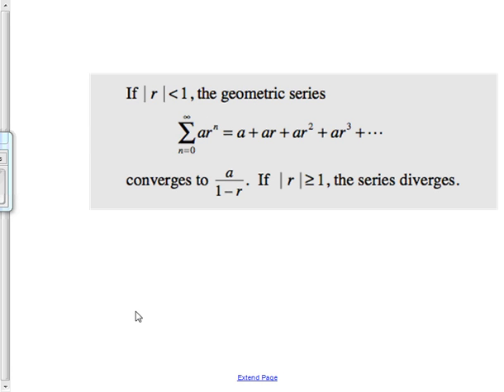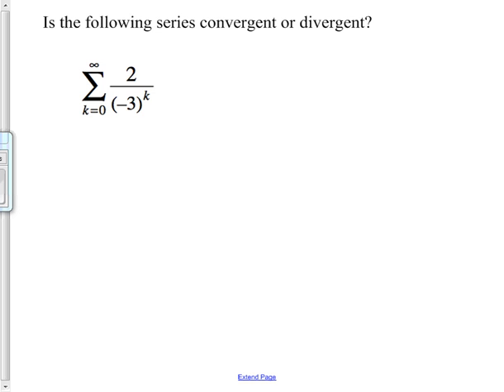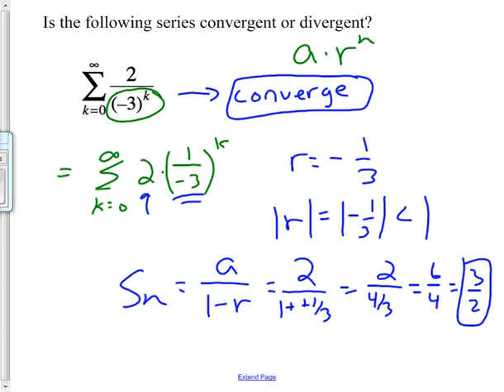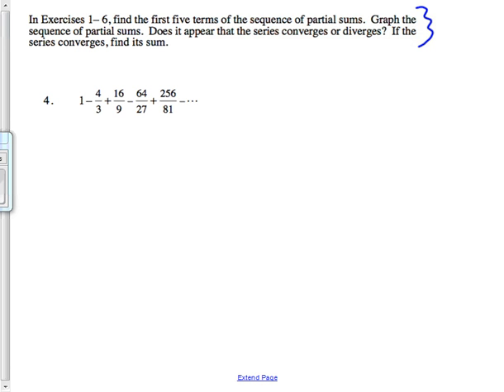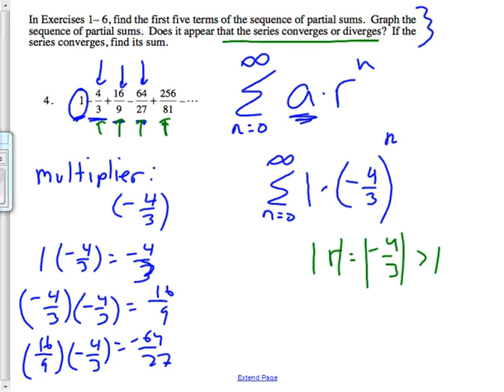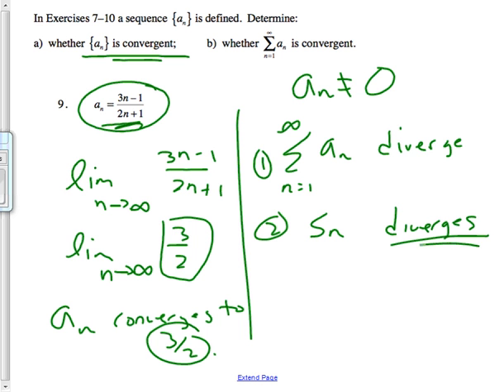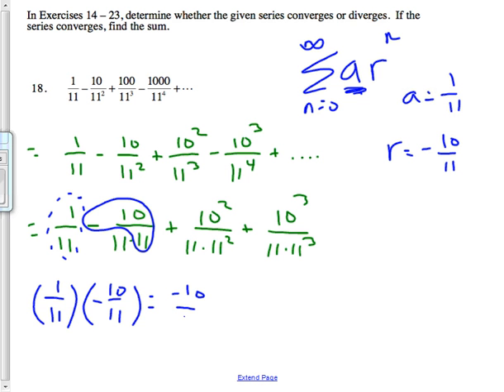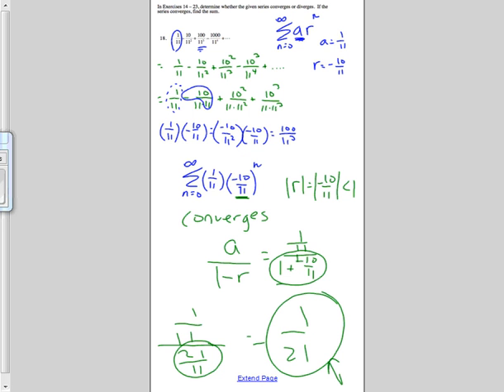11 2 d